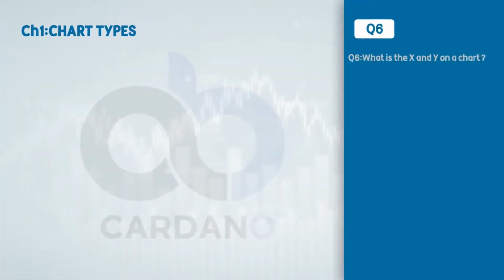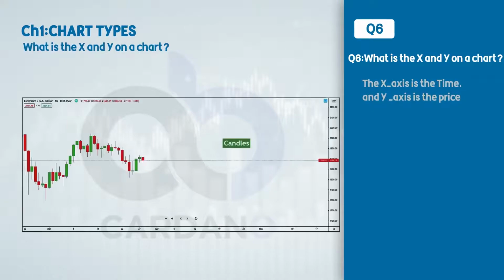Chapter 1 Lesson 6- The X and Y on a chart- Learn Forex trading for beginners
Join free signal channel.
T.me/fxmarketstrategy

To contact admin
T.me/fxmarketstrategyadmin

Chapters:
0:00 Introduction
0:13 Q6.What is the X and Y on a chart?
0:54 Quote of the day
1:17 Ending

Trade in Oil, Gold and currencies with HotForex. HotForex is a leading financial trading company in the world. You can open an account  in a few minutes and enjoy various offerings

Q6.What is the X and Y on a chart?
The X-axis is the Time, and Y -axis is the price